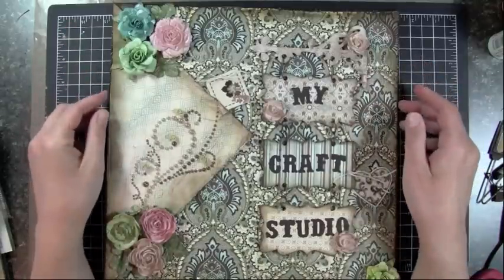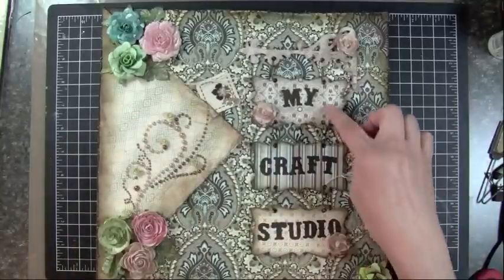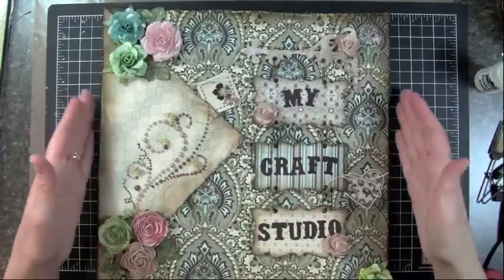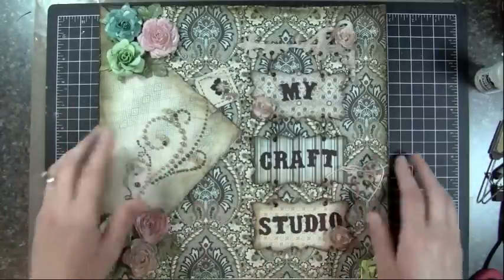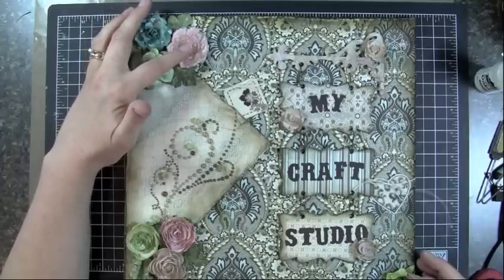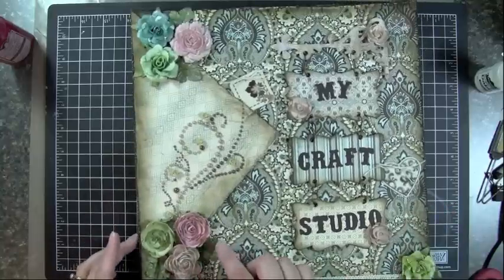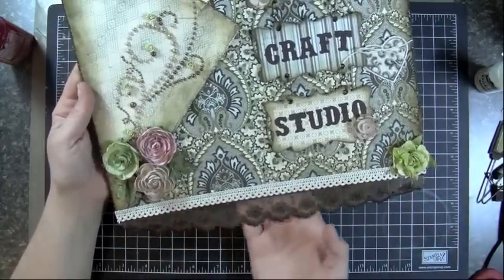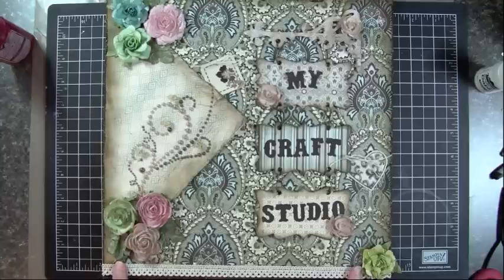Door Hanging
A finished door hanging. For a list of supplies used in this project